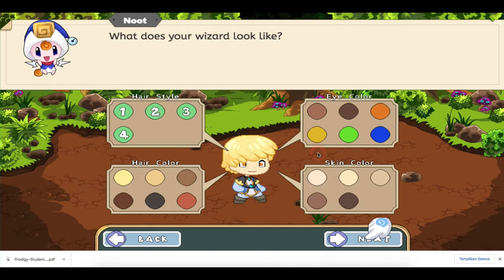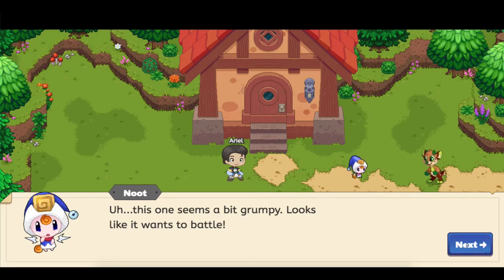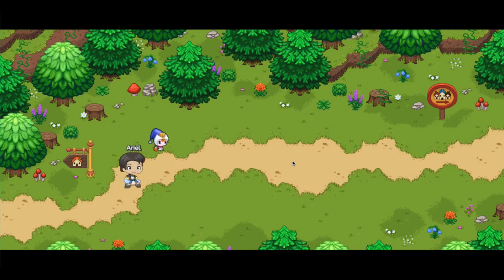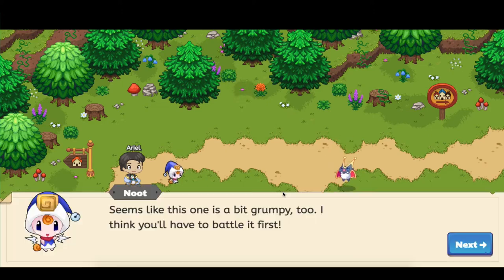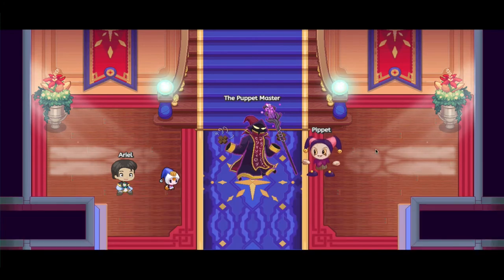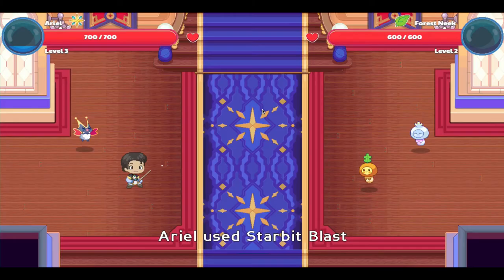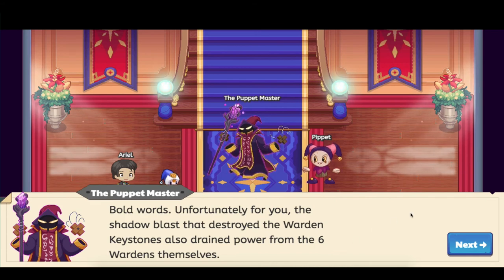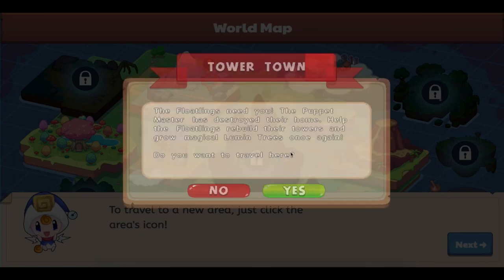Prodigy Math Game: Ariel First Day in Wizard Math Academy (Learn Greater and Lesser)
Halo semua, selamat datang di channel saya. Di channel ini saya ingin berbagi pengetahuan tentang media pembelajaran dan sharing tentang isu-isu pendidikan. Selain itu ada juga video tentang pengalaman saya selama kuliah di Adelaide, terutama hal-hal yang menyangkut pendidikan. Semoga bermanfaat.